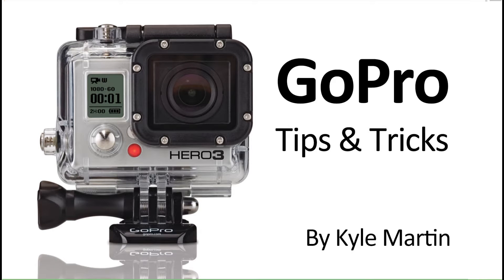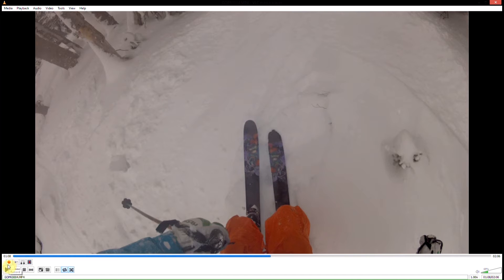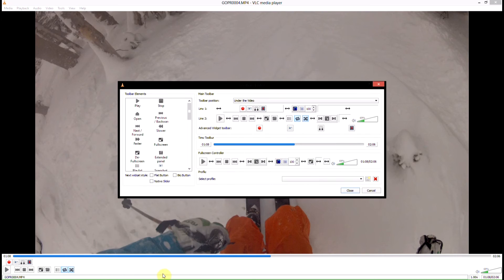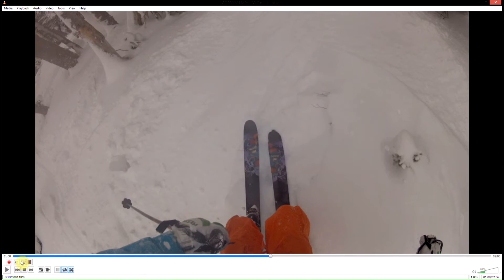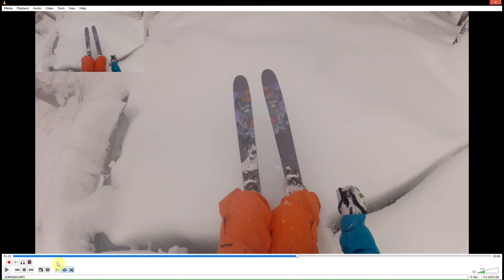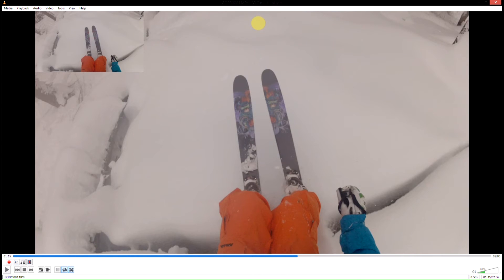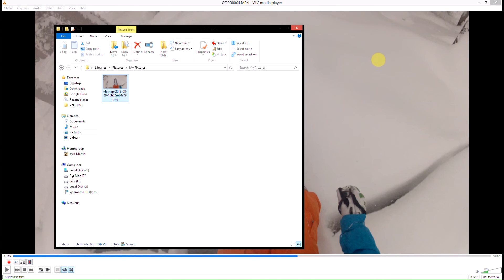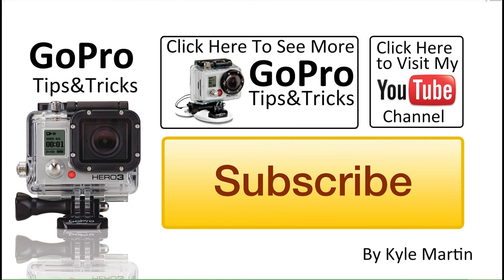Save Photo From Video in VLC: GoPro Tips and Trick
In this GoPro tips and tricks I show how to save a frame from a video using VLC media player. This is great way to be able to share your epic moments with friends on facebook, twitter or instagram.